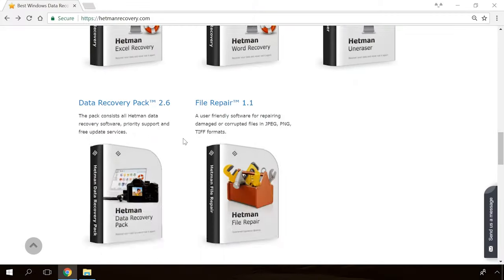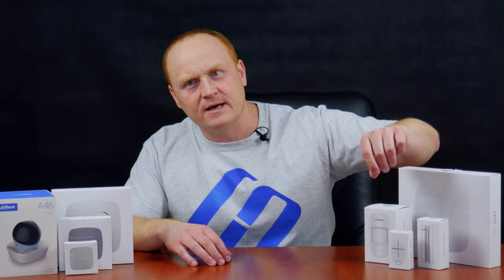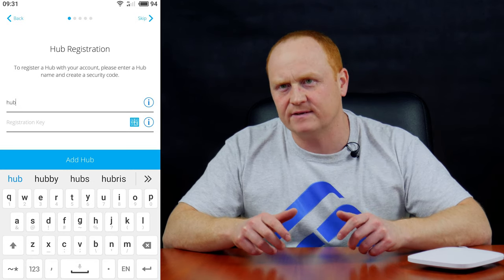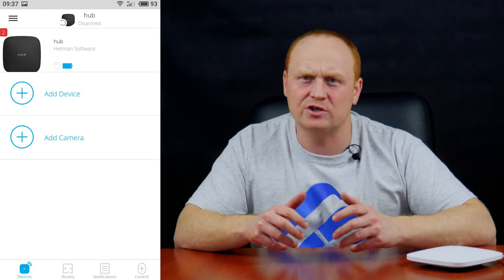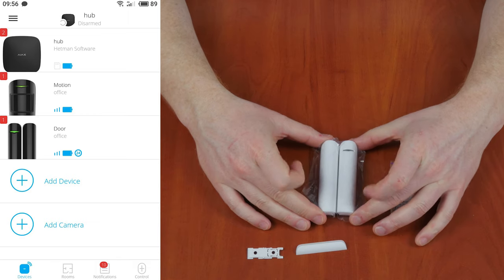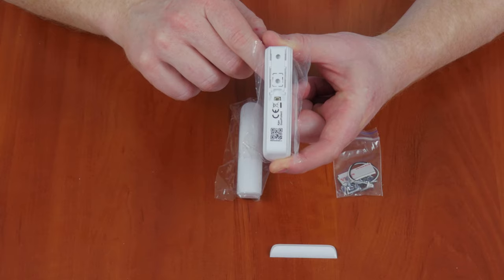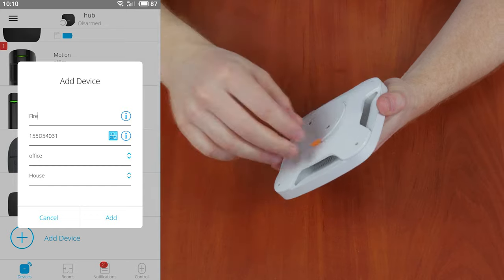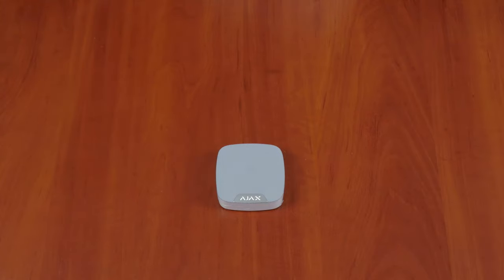👮 How to Connect and Configure Ajax StarterKit Security and 🛡️ Fire Alarm System 🏠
👍 Watch how to connect and configure the AJAX security system. We’ll find out how to install a security alarm system in your house, office or any other premise, how to configure it and connect all kinds of detectors.

The Error «A Disk Read Error Occurred» or «BOOTMGR is Missing» – How to Fix

Content:
0:00 - Intro
1:30- Security alarm set
2:26 - StarterKit
6:14 - Motion sensor
10:50 - Keyfob for system control - Ajax SpaceControl
12:33 - Ajax LeaksProtect wireless early flooding detector
13:39 - FireProtect wireless smoke and temperature detector
14:34 - HomeSiren wireless siren
15:48 - Camera Dahua A46

The Ajax security alarm is a hardware and software security complex built around its central element, AJAX Hub, which manages the operation of a set of detectors - motion detector, opening detector, smoke detector and many others. When any of the detectors is triggered, your smartphone will receive an alarm notification immediately to warn you of a potentially dangerous situation, and it enables you to respond appropriately: turn electricity, gas or water supply on or off, activate the siren, call the police, a security agency or other emergency services.

That’s all for now. As you can see, configuring and setting up the AJAX security system in your home or office is quite easy.

If you have any questions, you can leave a comment to ask one.